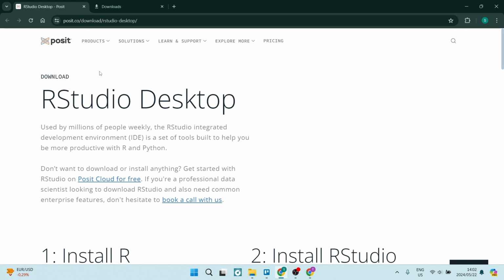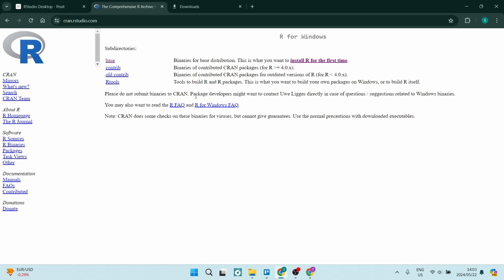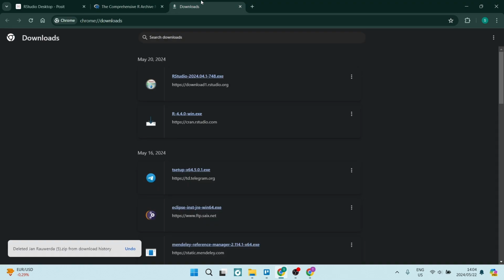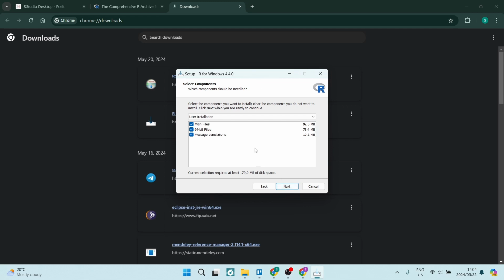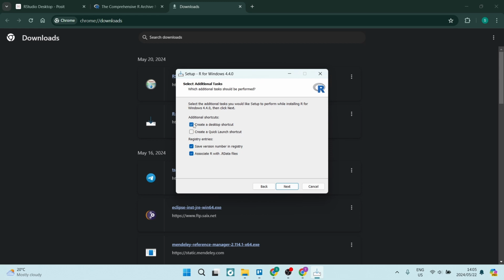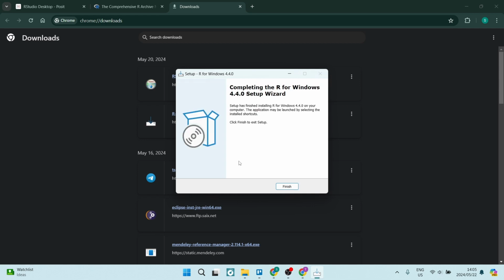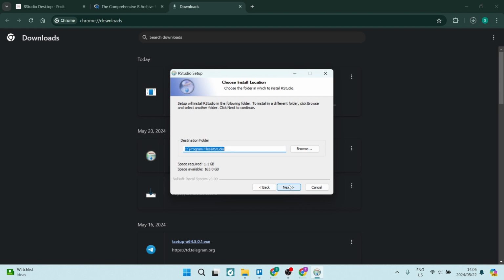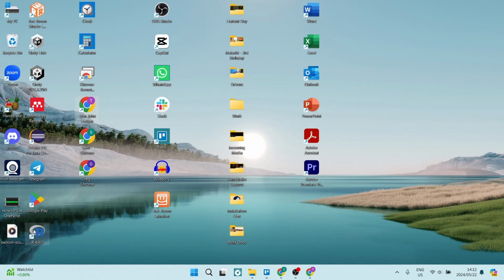How to Download and Install RStudio | RStudio Tutorial 2026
In this video 'How to Download and Install RStudio' we'll show you how to download and install RStudio on your computer. RStudio is a powerful tool for data analysis and statistical computing. By using RStudio, you can write and execute R code efficiently. In this tutorial, we'll guide you through the steps to download RStudio from the official website and install it on your system.

Timestamps

Intro – 00:00 – 00:09
Downloading and Installing RStudio – 00:10 – 03:55